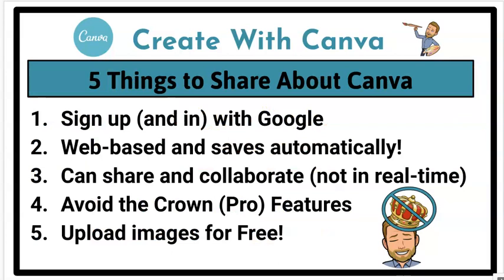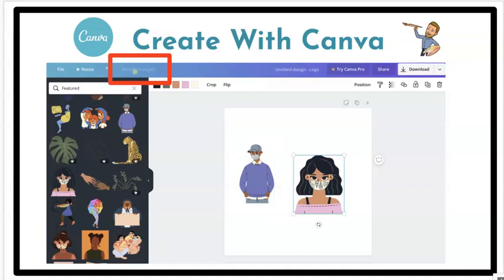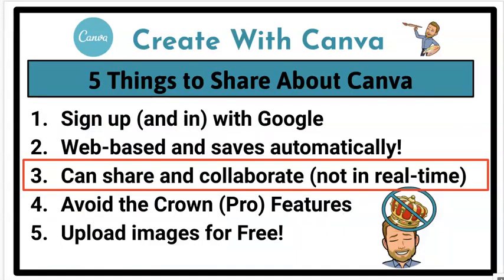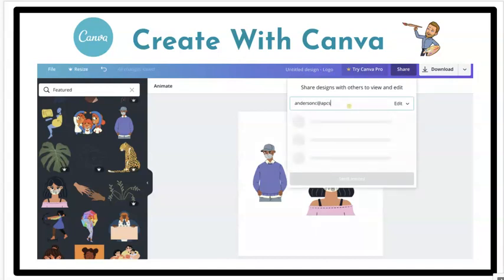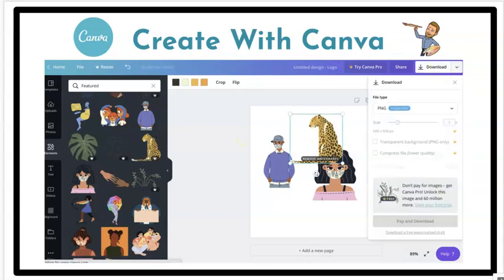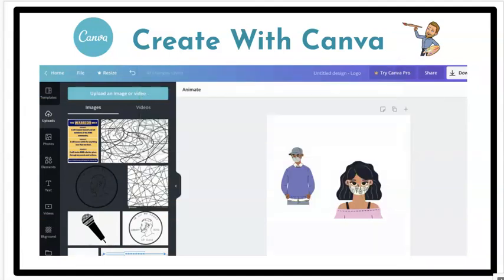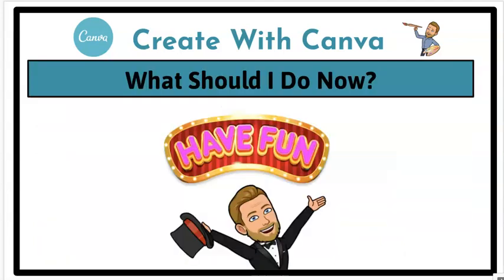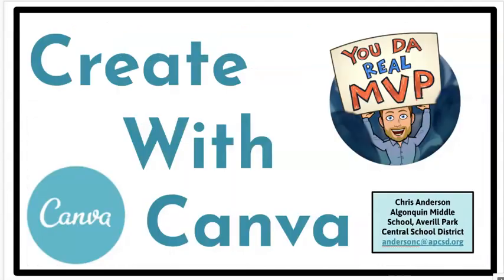Create with Canva in 5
A short overview of the web-based digital creation tool called Canva